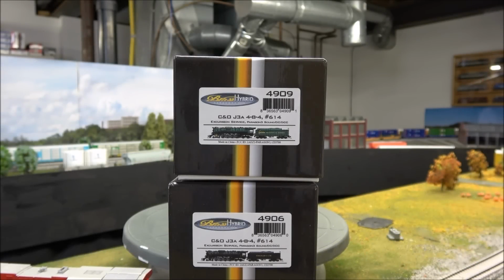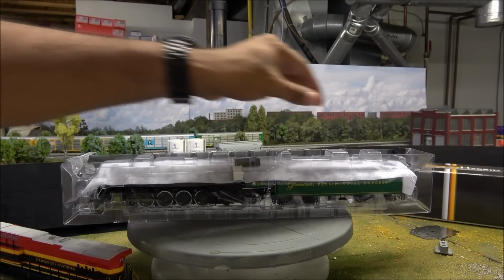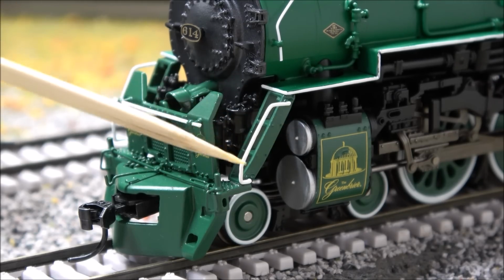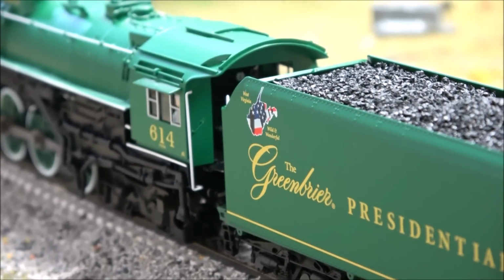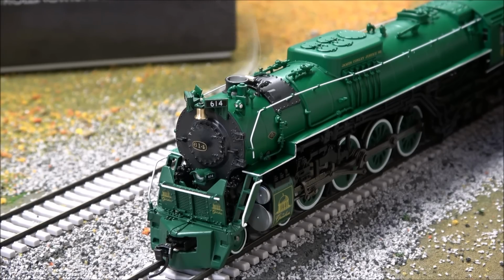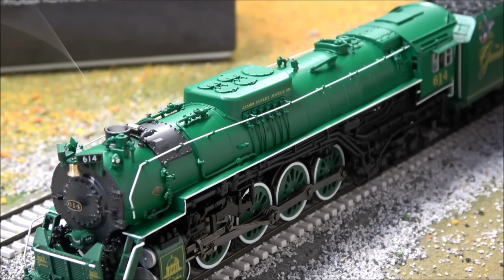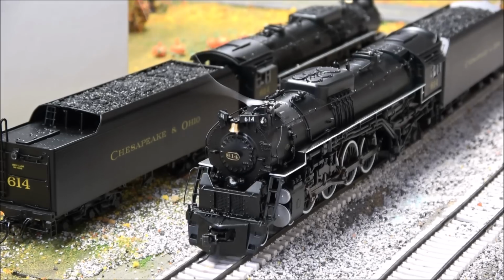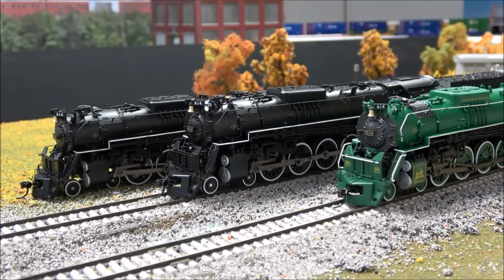Review: Broadway Limited Greenbrier J3a C&O 4-8-4 Steam Locomotive w/Paragon 3! BLI Brass Hybrid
This video contains products that were purchased, provided or discounted.  In most cases, products are a mix of discounted and otherwise purchased.  The description may include links to products on the website of the company reviewed, a link to TrainWorld.com or both.